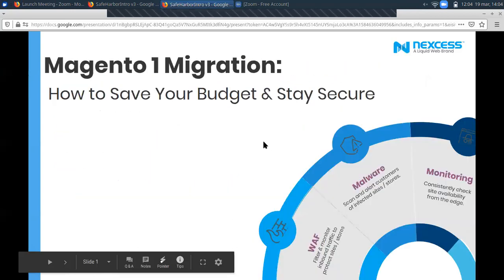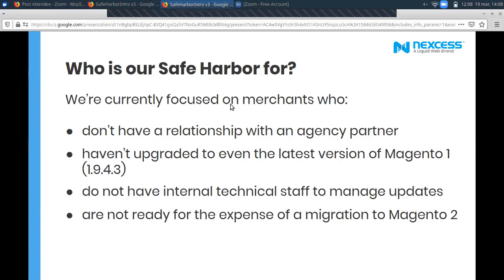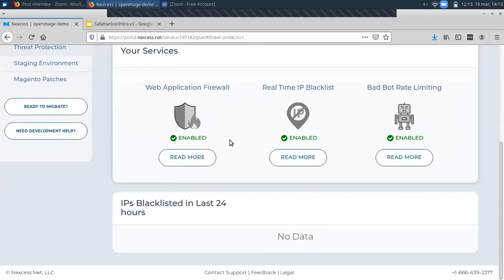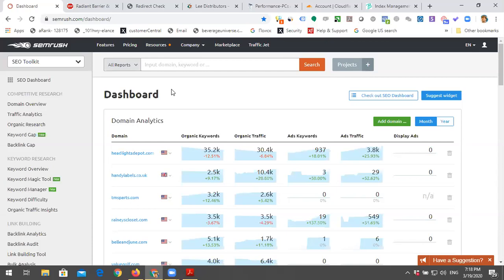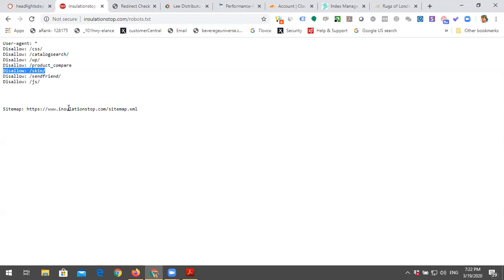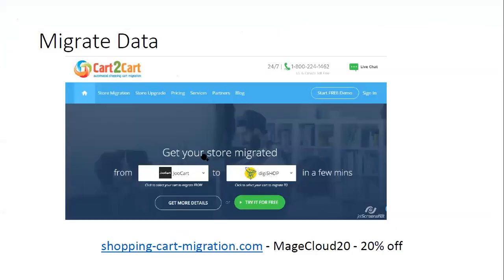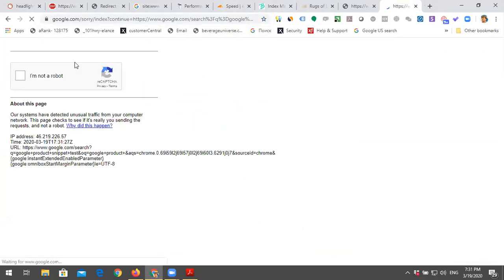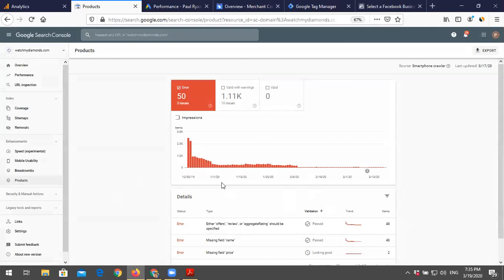Magento 1 Migration: How to Save Your Budget and Stay Secure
End of Life for Magento is June 2020. That means all support & patches for Magento will stop and your store could be at risk. If you currently have a Magento 1 store you've probably seen offers about migrating to Magento 2 which can be quite steep. Learn from a Magento Master and the Cofounder of MageCloud about the right way to prepare and execute a migration.

We are partnering with MageCloud to bring you a webinar where you can learn about migrations & using Nexcess' Safe Harbor to protect your site while you prepare for EOL.